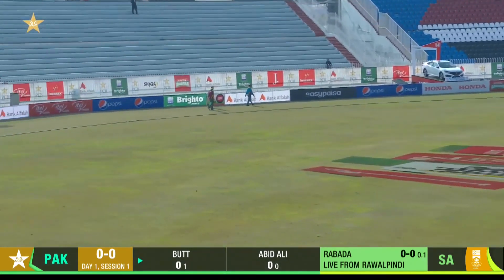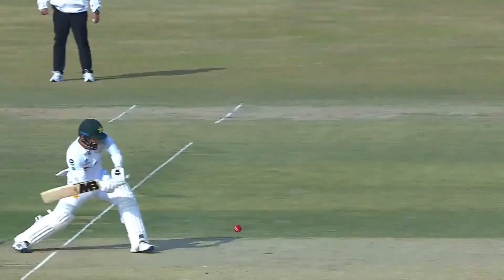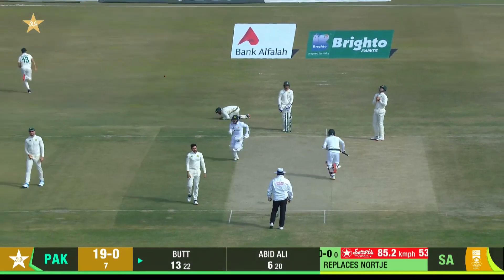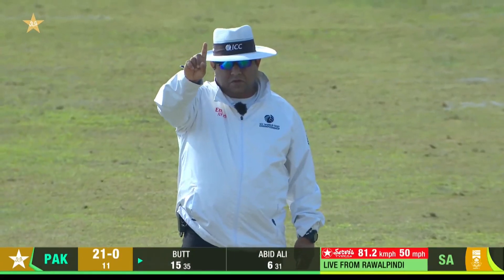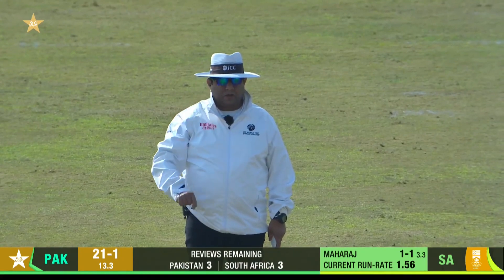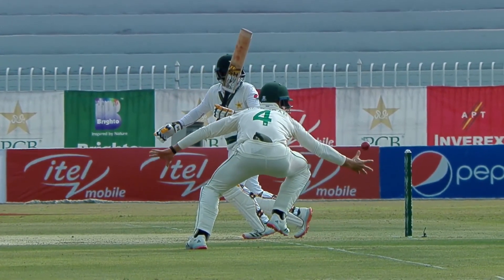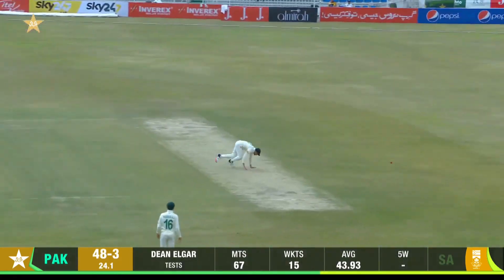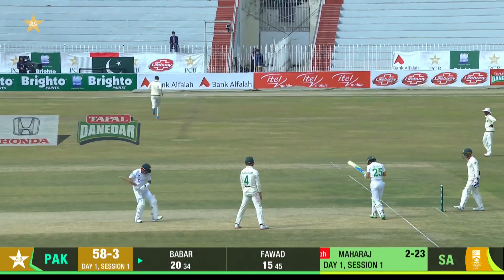Pakistan's Historical Batting | 1st Session Highlights | 2nd Test Day 1 | Pakistan vs South Africa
Pakistan's Historical Batting | 1st Session Highlights | 2nd Test Day 1 | Pakistan vs South Africa | ME2E